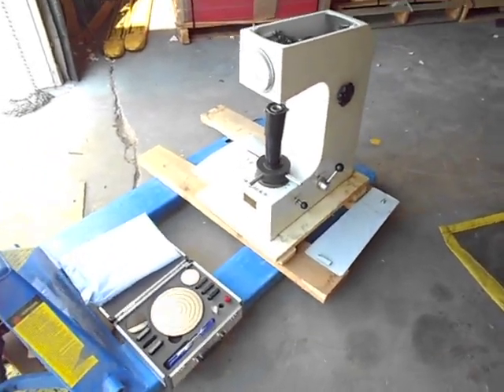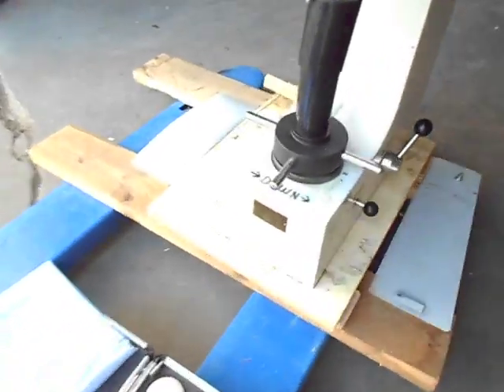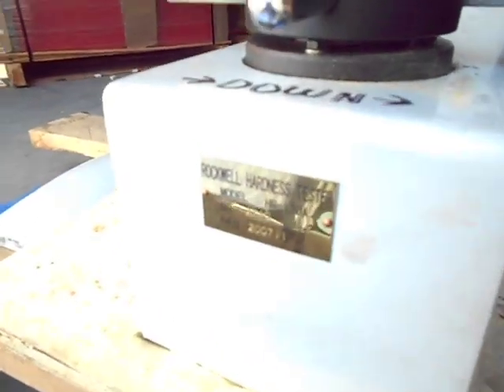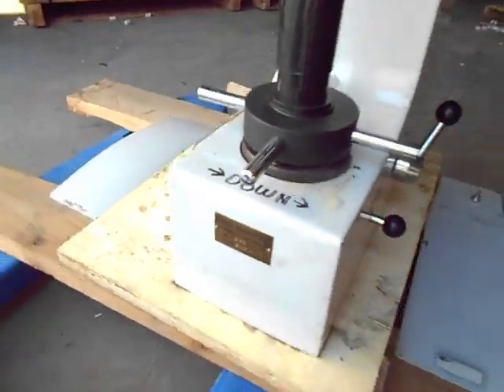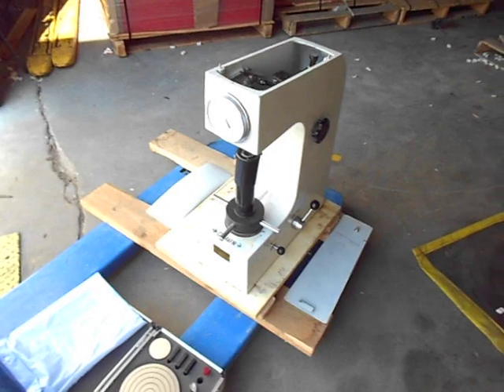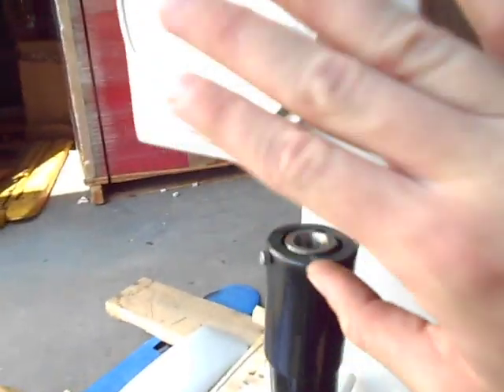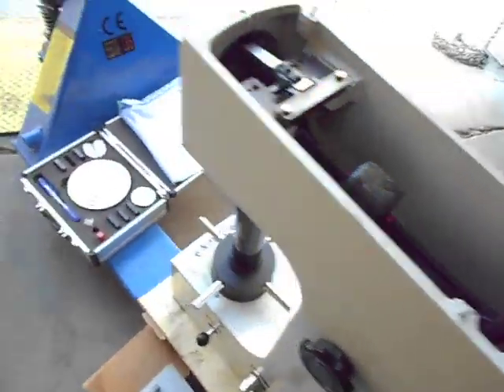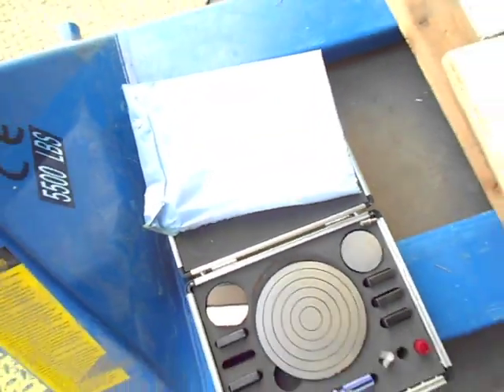Rockwell Hardness Tester Demo Broke Needs Repair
Rockwell Hardness Tester Demo